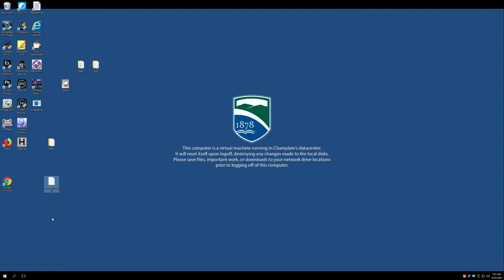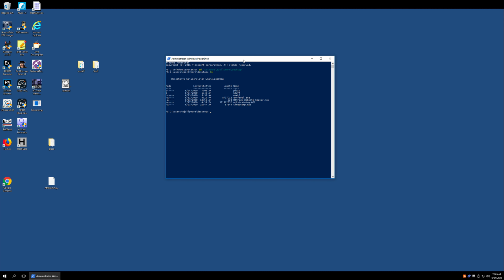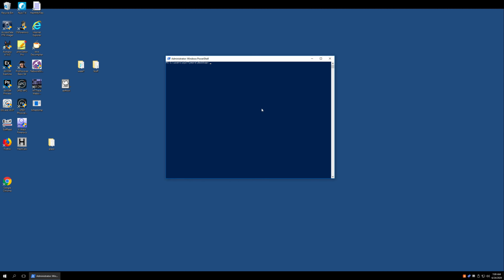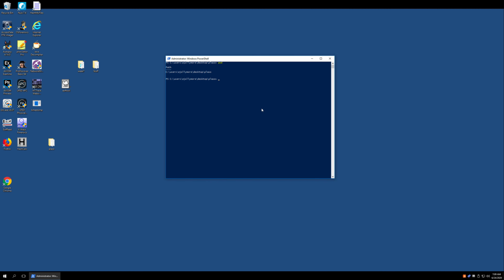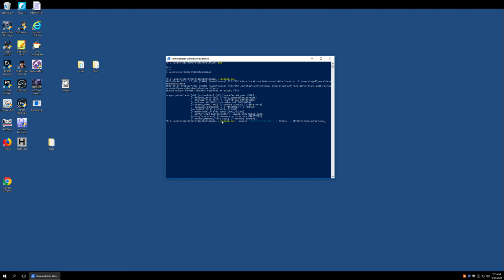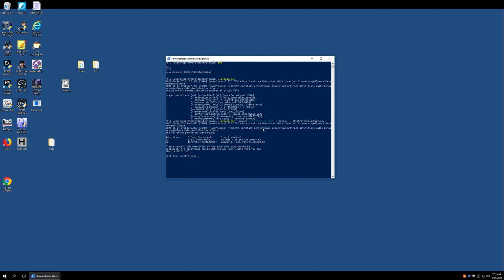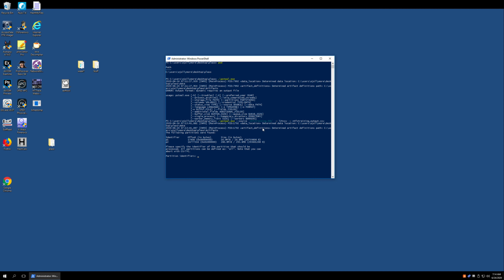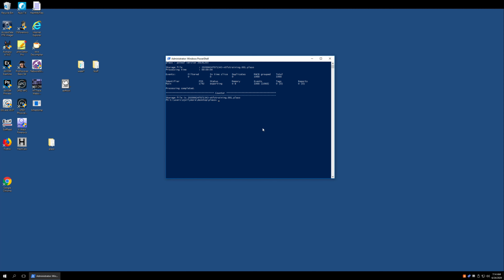CFDI 320: Week 7 - Overview Page, Plaso Tool Walkthrough Video 1